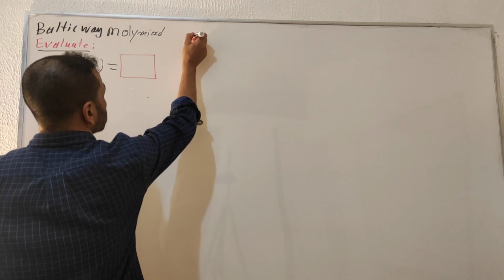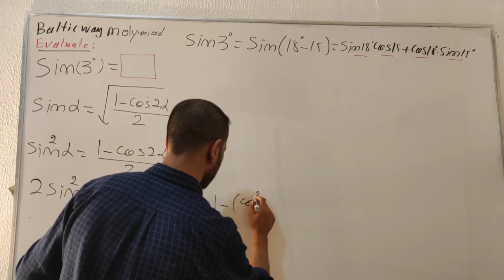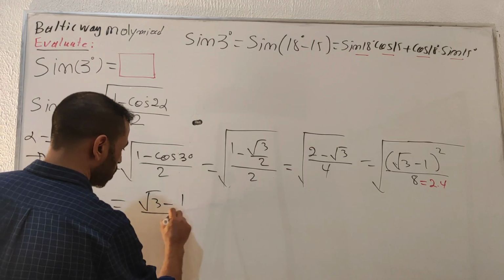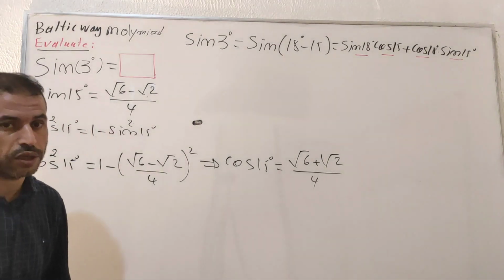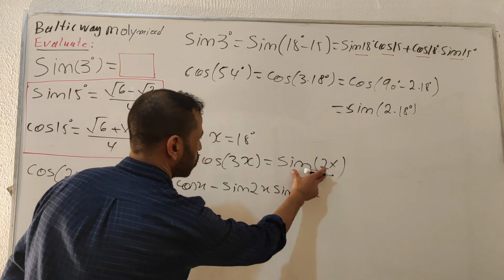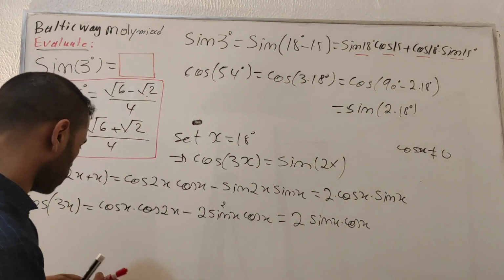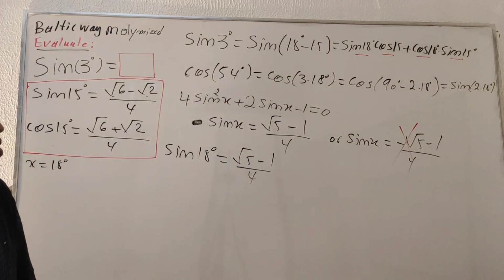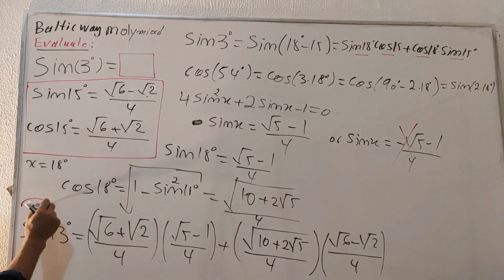amazing problem of sin(3)??